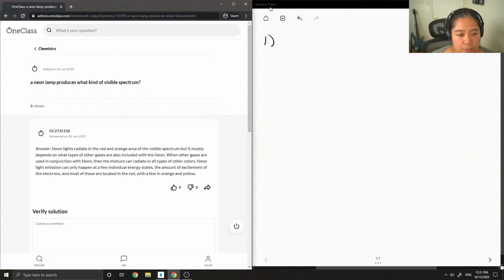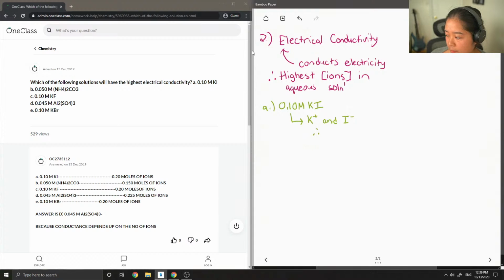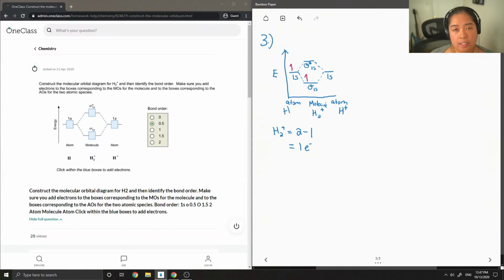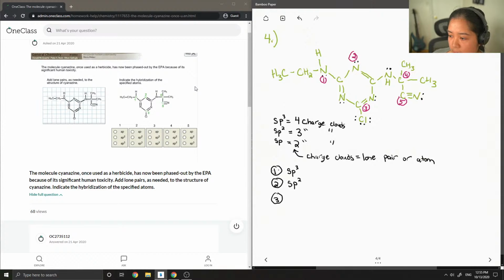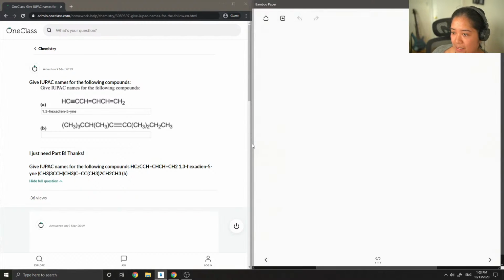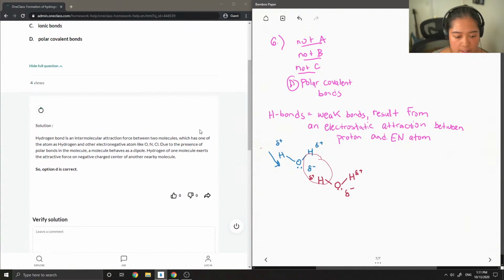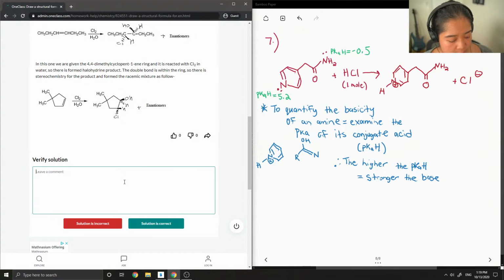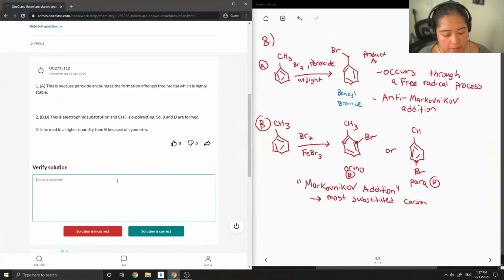Q&A with Donna - Popular Chemistry Questions